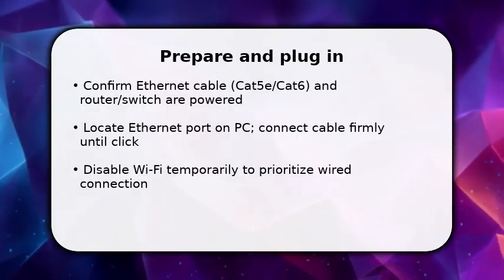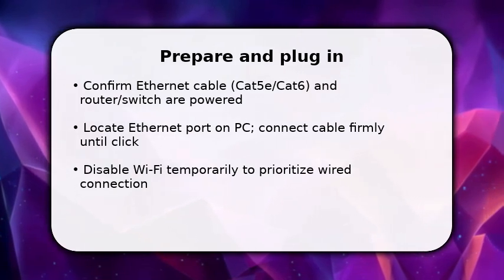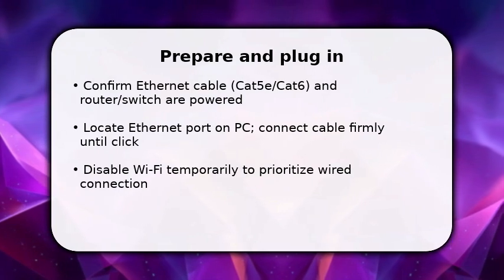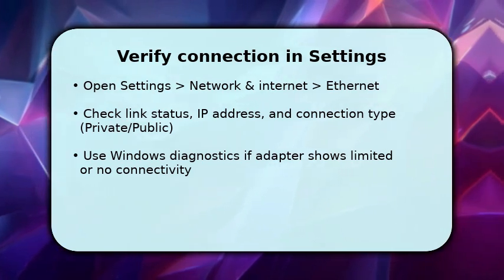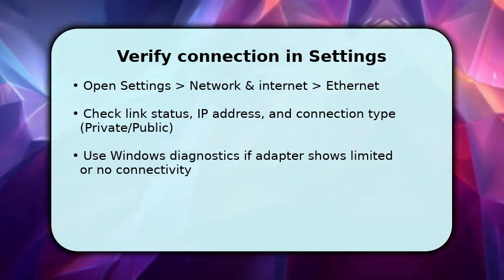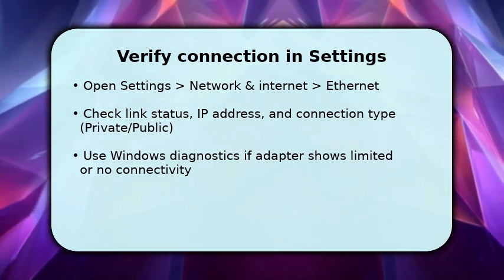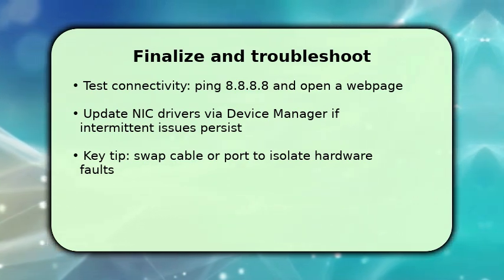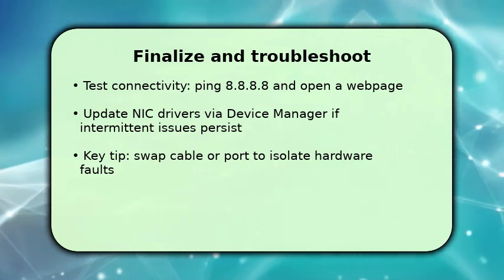How to Connect to Ethernet Windows 11 - Step by Step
Learn the step-by extraneous details. This video provides a clear, concise guide on connecting an Ethernet cable to your Windows 11 PC for improved network stability and speed.